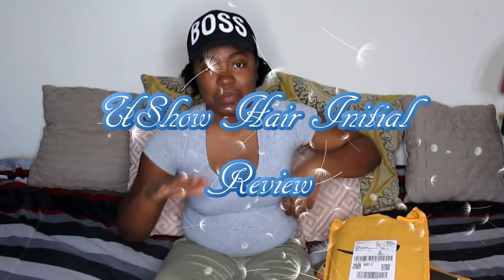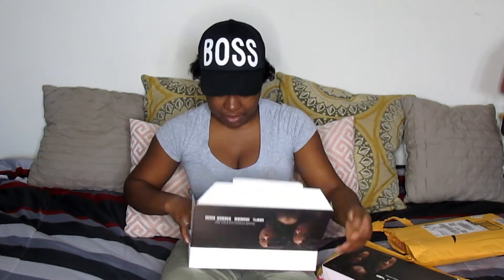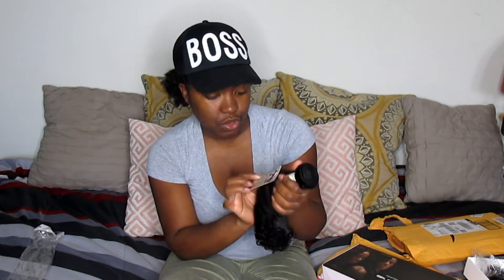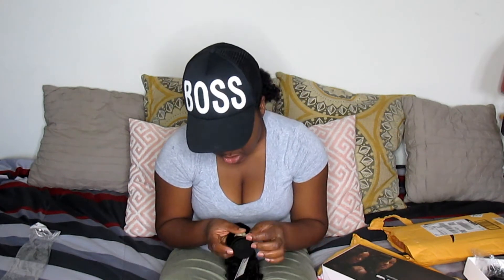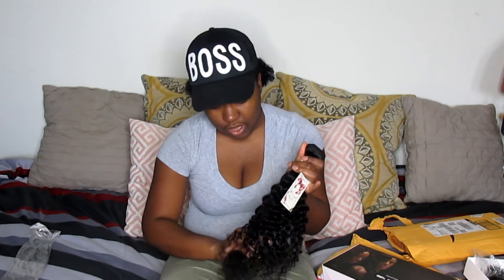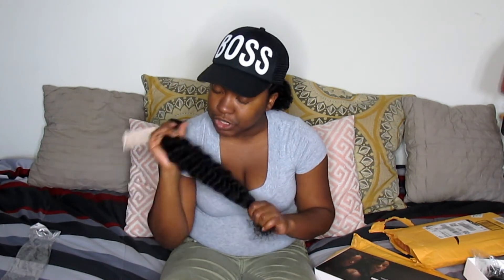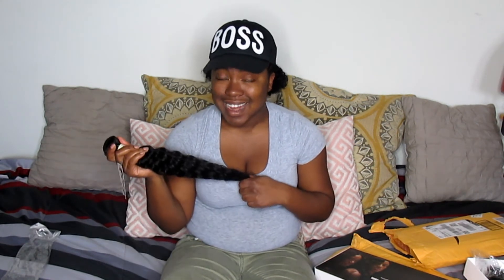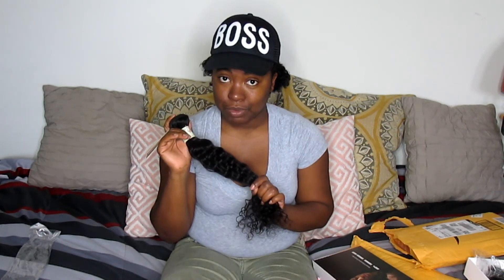U Show Hair (Bundle Hair From Amazon)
Hey, I'm here with a unboxing of some Bundle Hair I purchased off of Amazon!!! Yes you reed that correctly, bundle Hair off Amazon. From a vendor called UShow Hair. Three Bundles of Deep Wave Hair for a VERY affordable price.